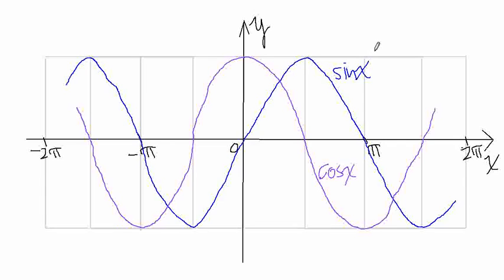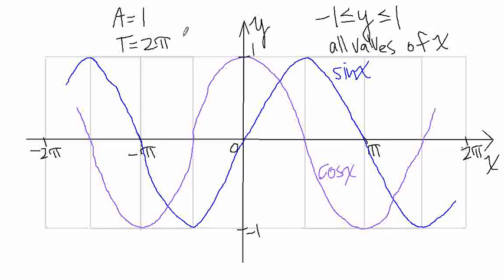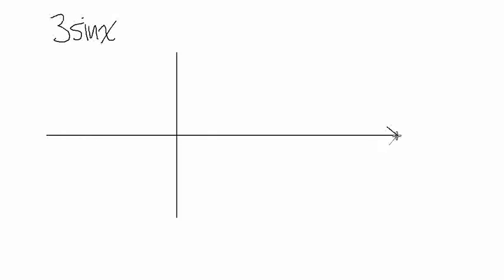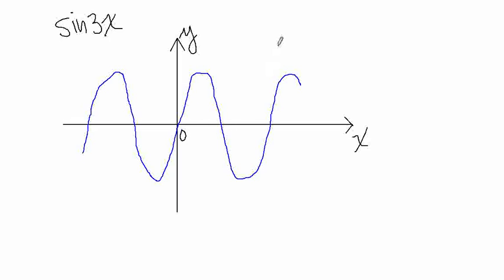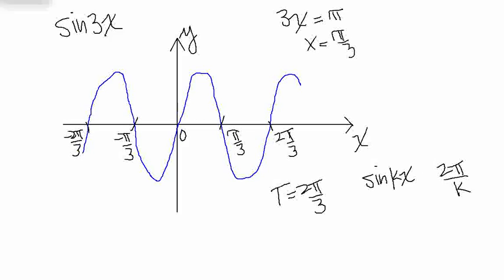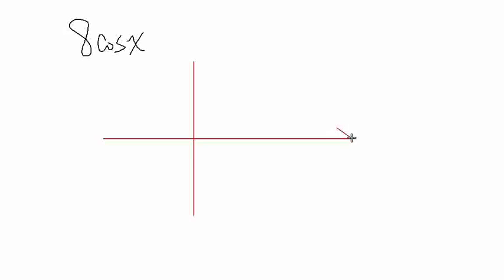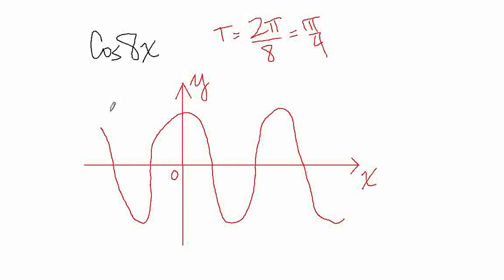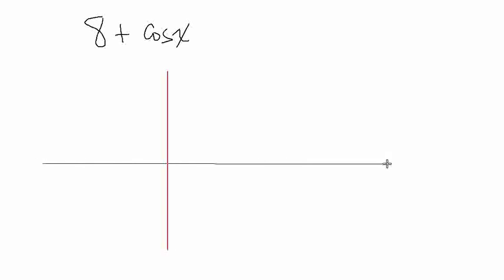Philfour Precalculus : Trigonometric Function Graphs - Sine & Cosine